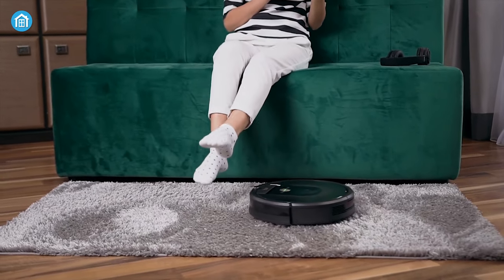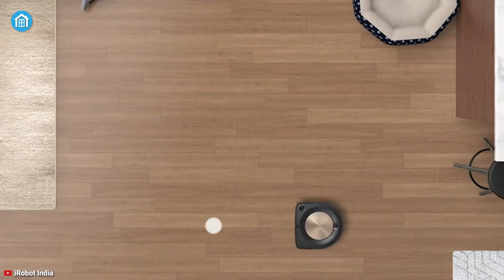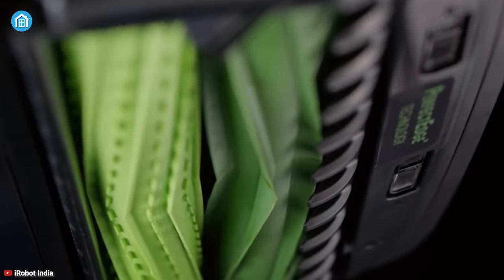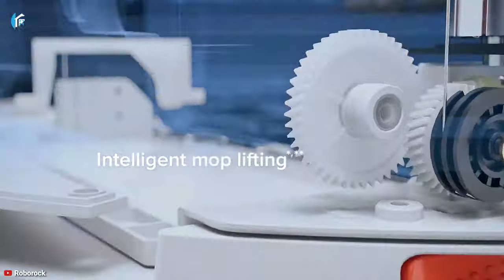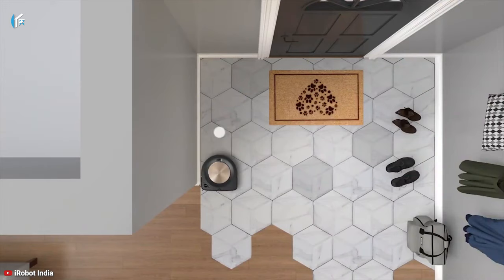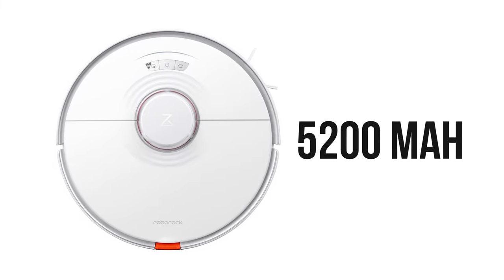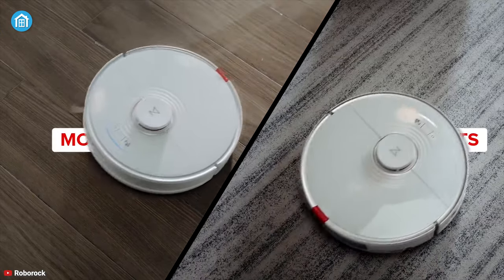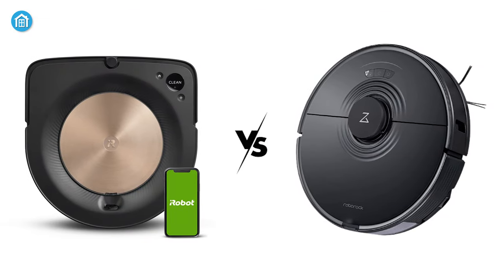Roborock S7 vs Roomba S9+ - Which is Perfect for Your Smart Home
Cleaning your smart home is easier than ever with a robot vacuum cleaner, and in this video, we’ve talked about the Roborock S7 vs Roomba S9+  and Which is Perfect for Your Smart Home.